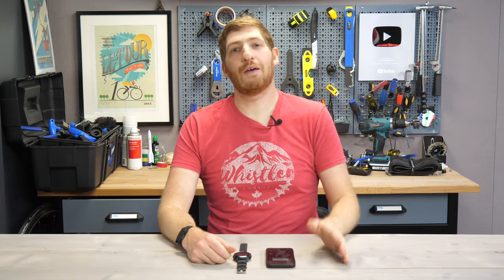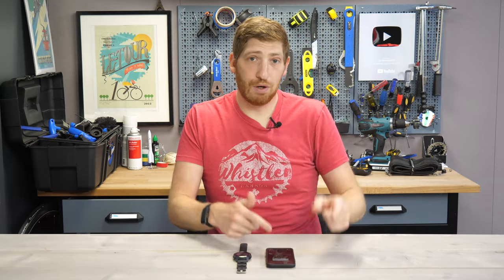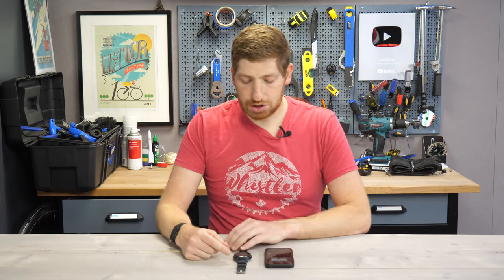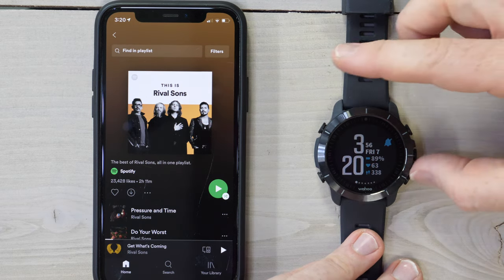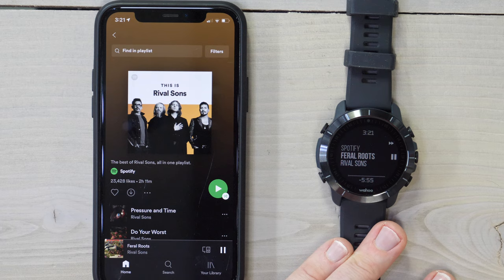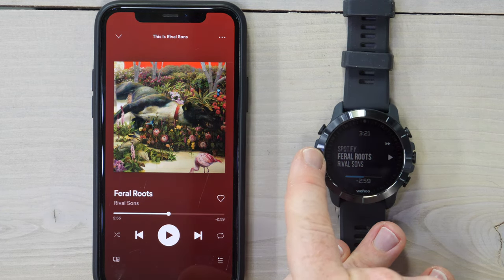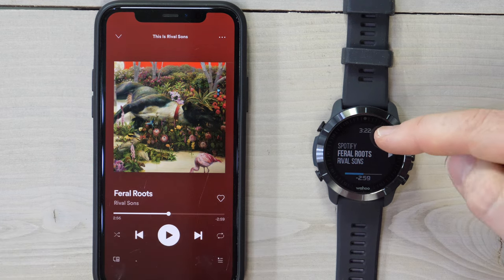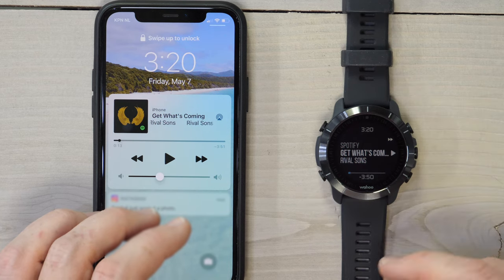Quick Tips: Wahoo RIVAL Music Controls Update!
Over the last week Wahoo has quietly rolled out a firmware update that adds music controls to their Wahoo Rival multisport GPS watch, enabling it to changes songs on your iOS device. For those on Android, Wahoo says music control there “will be part of a future firmware update”. So for this post I’ll quickly cover how it works. It’s not too complex, so this won’t take too long.

However, Wahoo also announced that its “next planned firmware update will incorporate planned workouts from TrainingPeaks” – marking the first time the RIVAL has structured workout support of any type. This functionality will largely mirror that found on their ELEMNT series cycling units (ELEMNT/BOLT/ROAM), but of course now supporting more than just cycling workouts. While there’s no specific date for that yet, I don’t expect it to be too far off. Wahoo has noted recently they wanted to get into a higher cadence of smaller updates for RIVAL, and you’ll remember just a few weeks ago we got the running track mode update.

0:00 Quick Intro
0:29 Music Controls Demo
2:33 TrainingPeaks Update
3:07 Just pressing buttons

Action Cam
The Drone